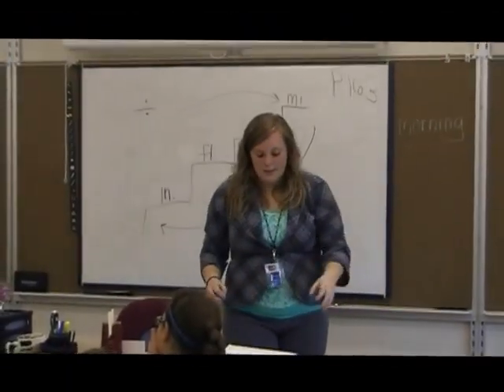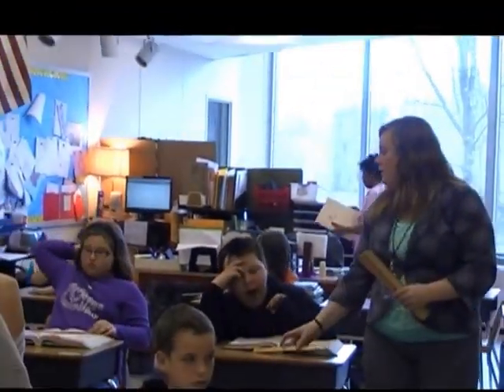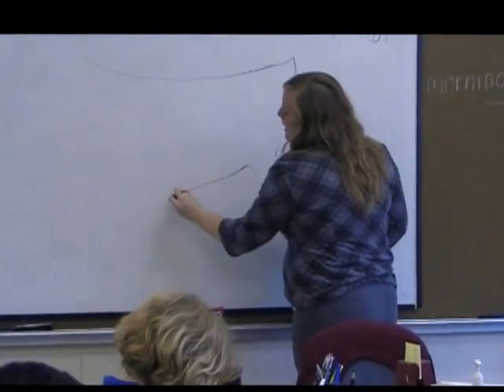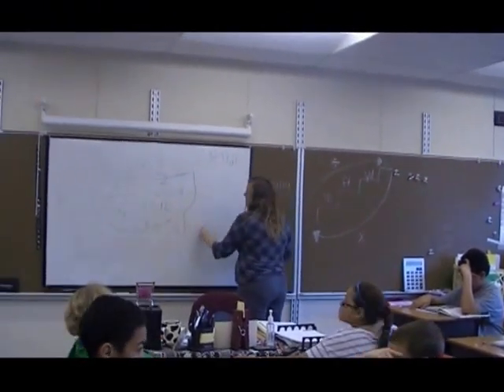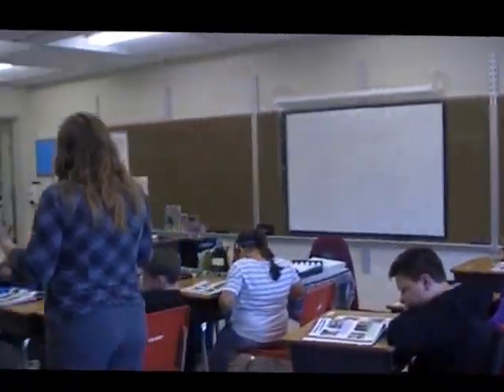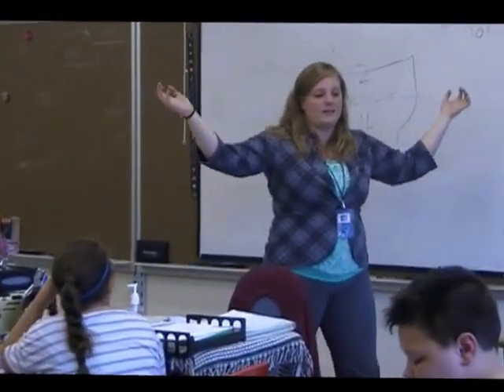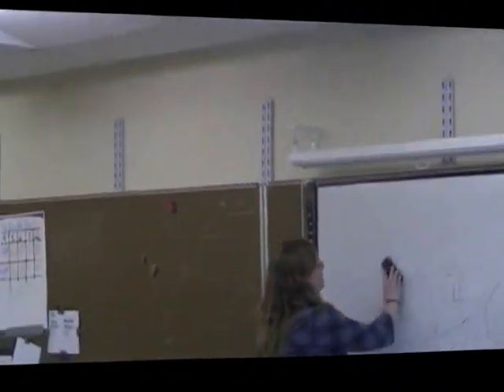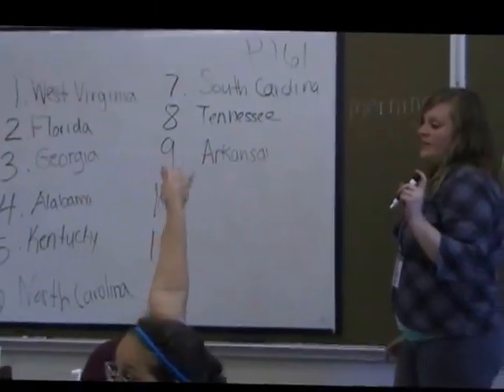Teaching Demo 2